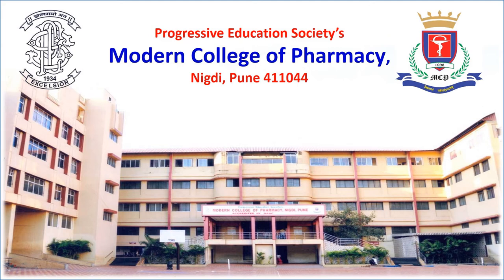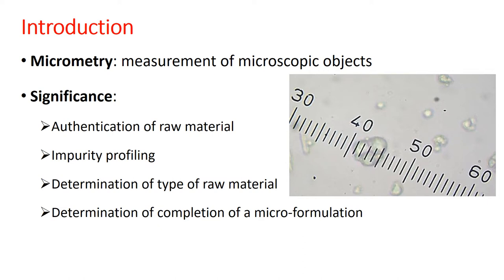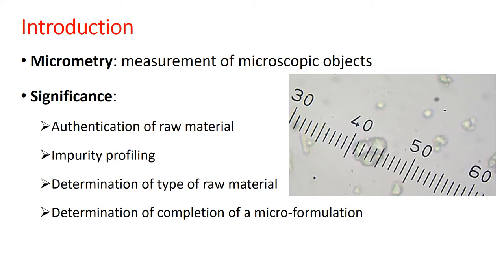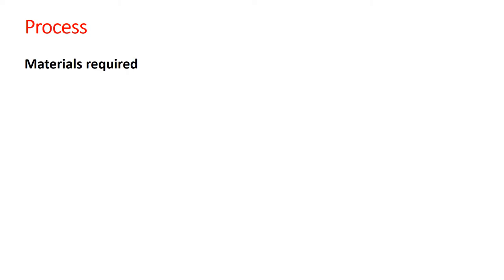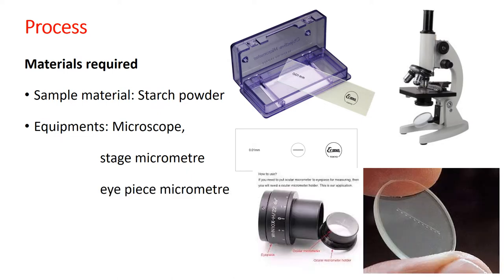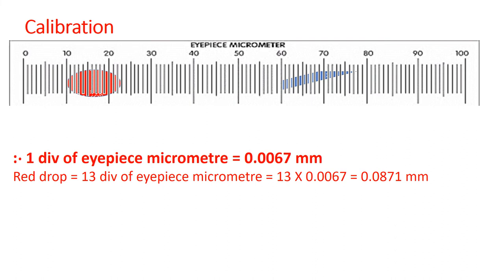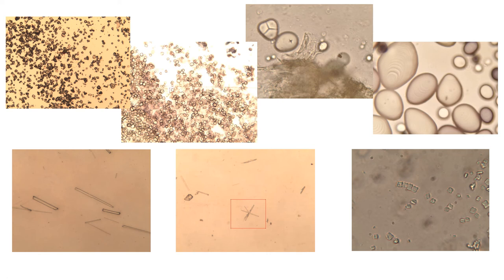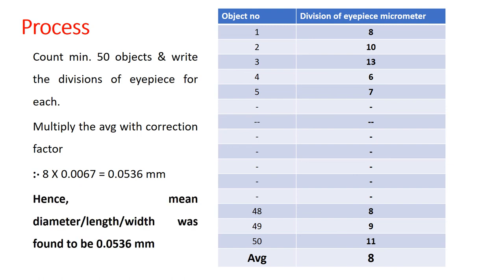Determination of mean diameter Starch & size of Ca Oxalate: Dr Bhushan Pimple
Calibration, Ocular micrometer, eyepiece micrometer, micrometry, mean diameter of starch, calcium oxalate crystals, stage micrometer, Dr Bhushan Pimple